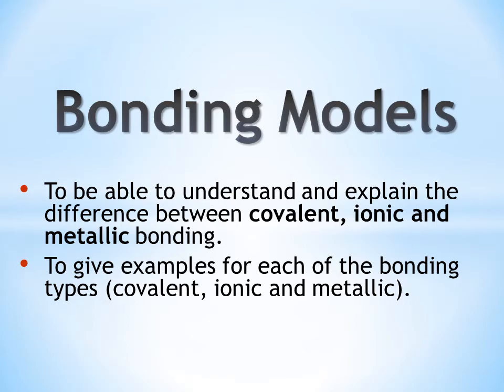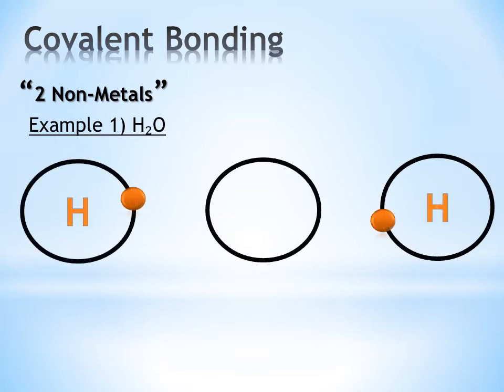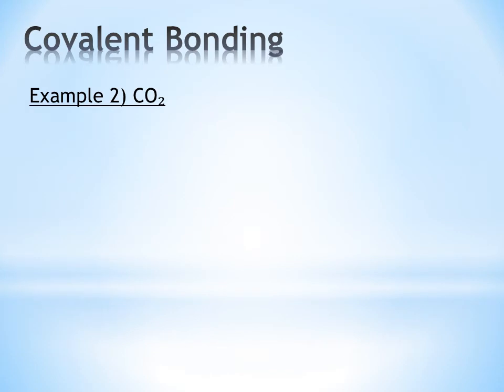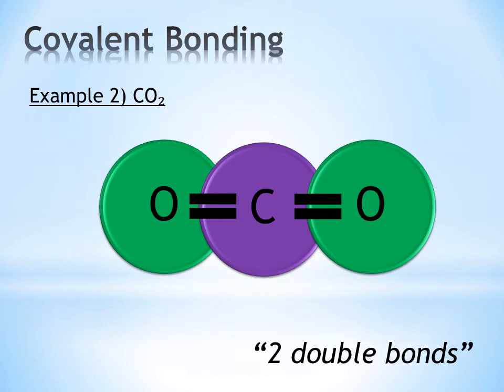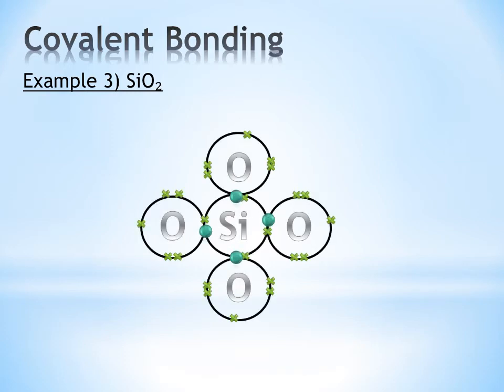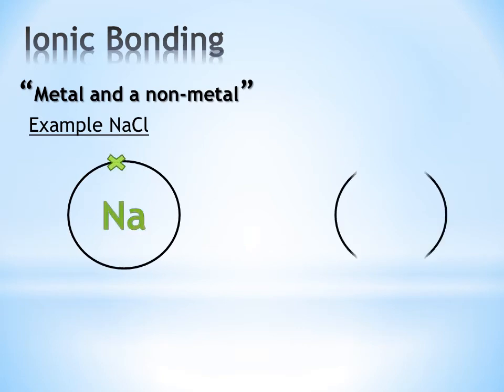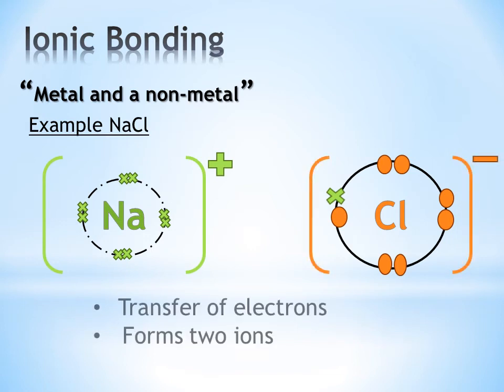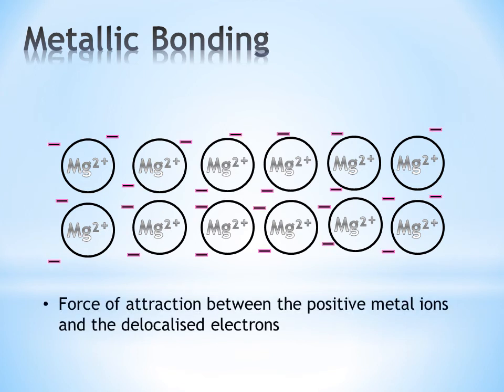Bonding Models 3 Jayprit Serai